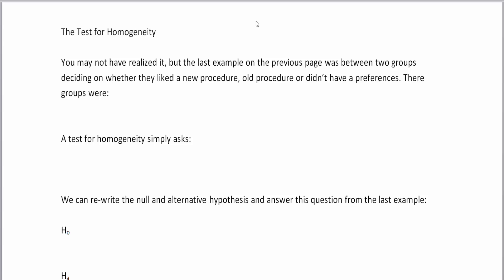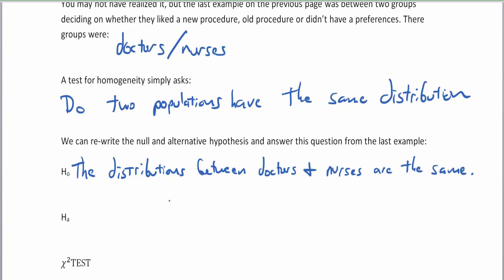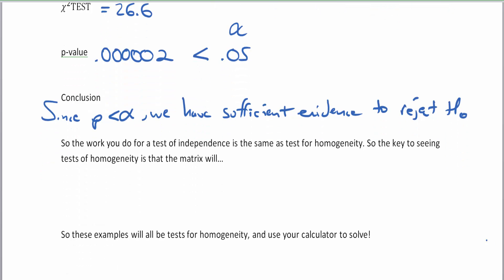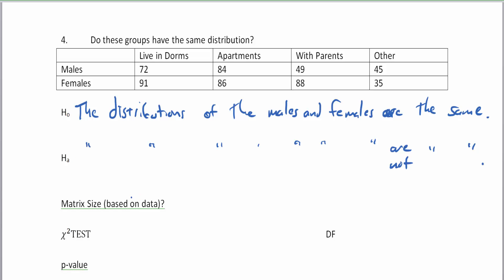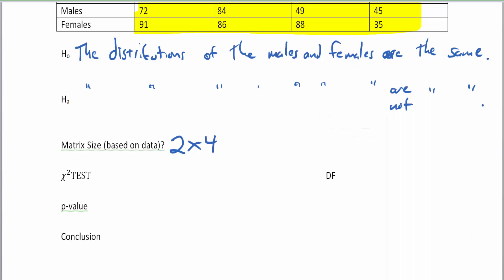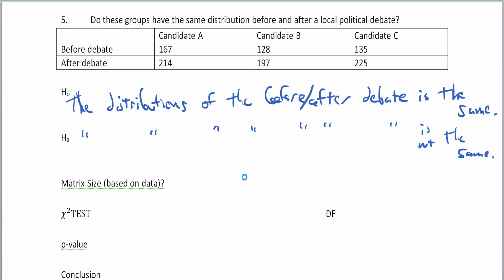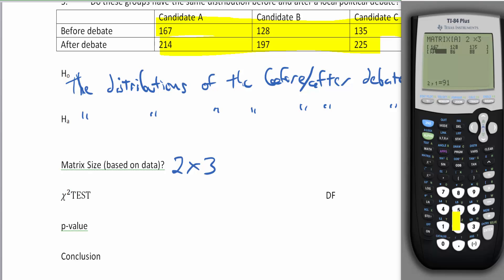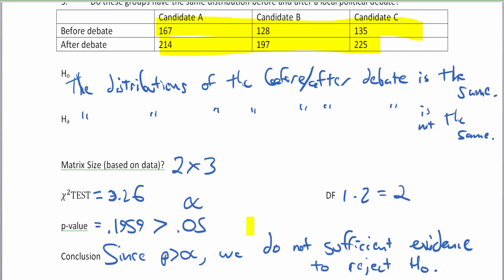The Chi-Squared Test for Homogeneity